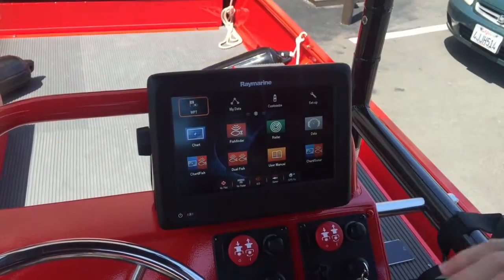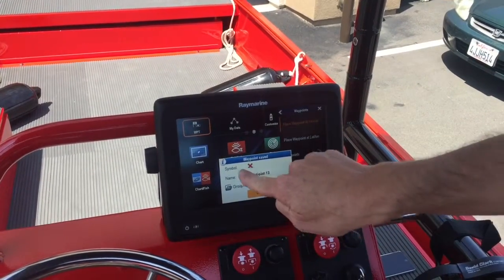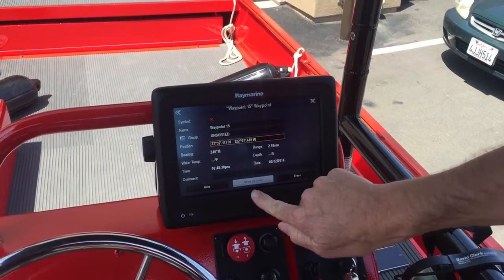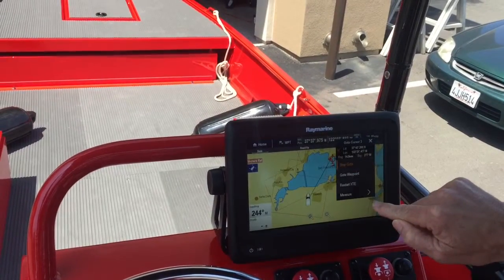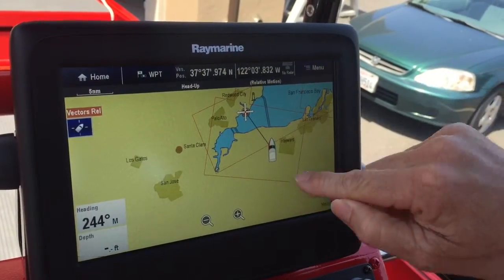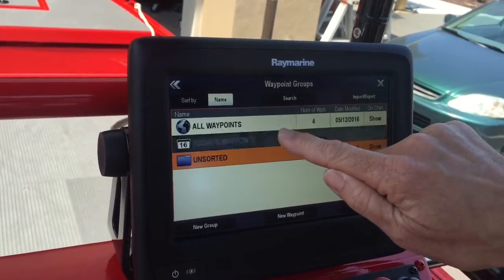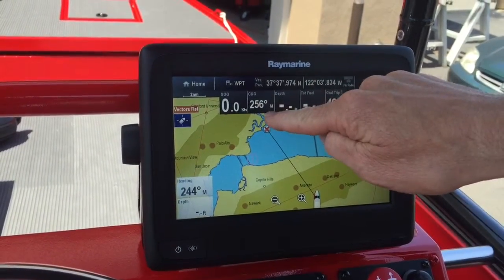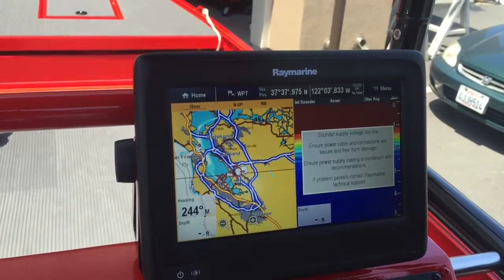HFD RB 1 Raymarine Training Video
Hayward Fire Department Rescue Boat 1 Raymarine Training Video